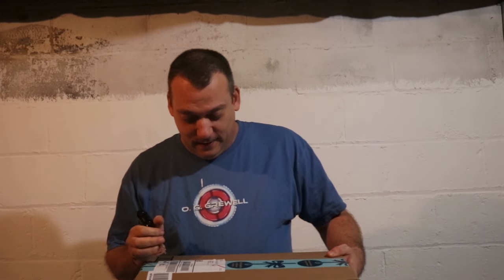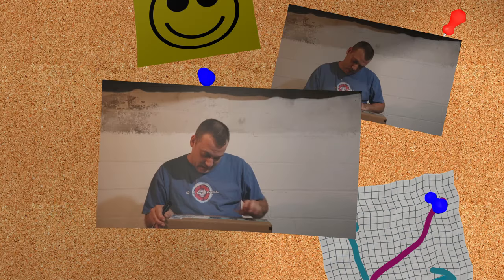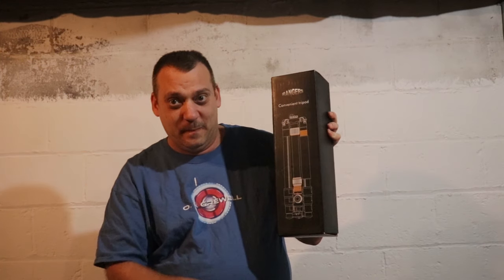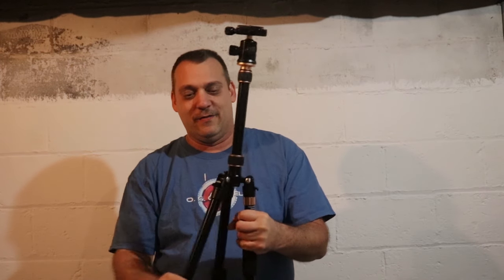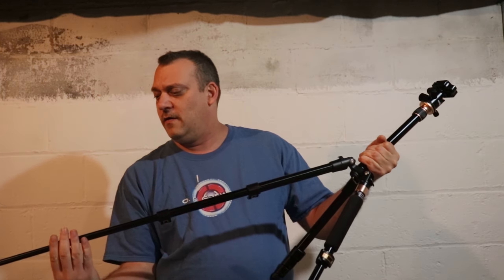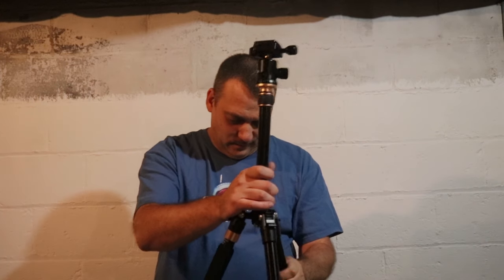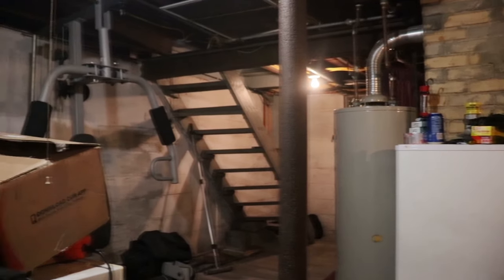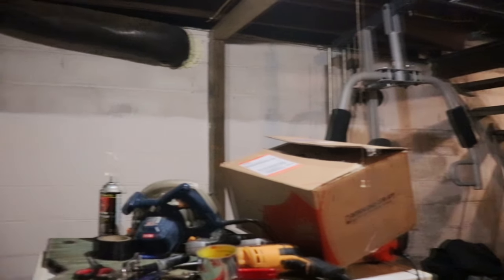Rangers 55 inch Ultra Compact and Lightweight Aluminum Tripod review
Today I got my Christmas present from Shannon, it is a Rangers 55 inch Ultra Compact and Lightweight Aluminum Tripod with 360° Panorama Ball head.  This thing weights in at just under 3lbs, sturdy and lightweight.

When I say lightweight, I'm not talking cheap lightweight, I'm actually meaning lightweight and very sturdy feeling.  Absolutely loving the wide stance of the legs, this really feels solid.

Even the panoramic swivel seems very solid, I pushed it around and around and around with one finger ease.  To be honest, I didn't want to stop, it was just that much fun pushing it around in circles.

All the knobs appear to be pretty solid as well, nothing on this appears or feels cheap.  The quick release plate is probably the cheapest feeling piece, but once it's attached to the camera, it feels as solid as everything else.

I've only been playing with it for a couple hours, but I can tell that I'm just going to love this thing for years to come!!

Rangers 55" Ultra Compact and Lightweight Aluminum Tripod

I use MagicLinks for all my ready-to-shop product links.